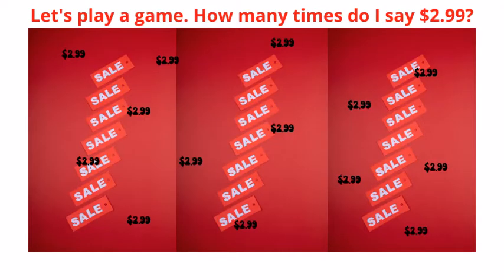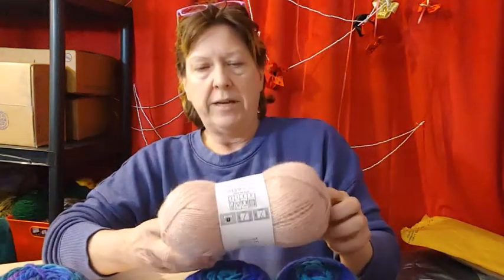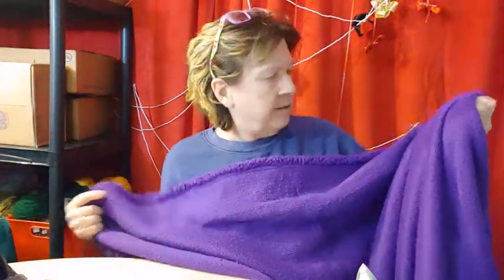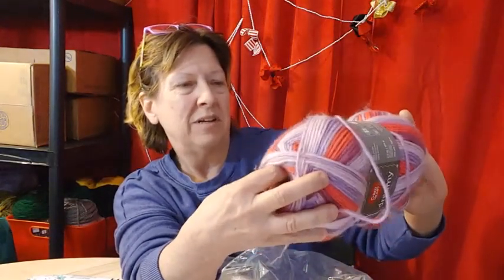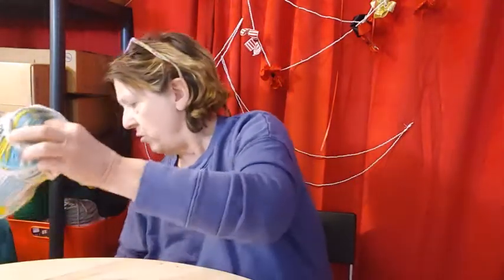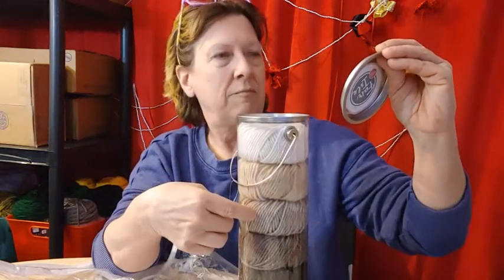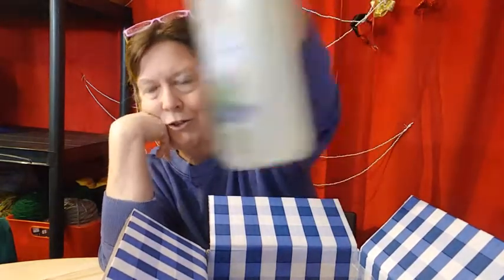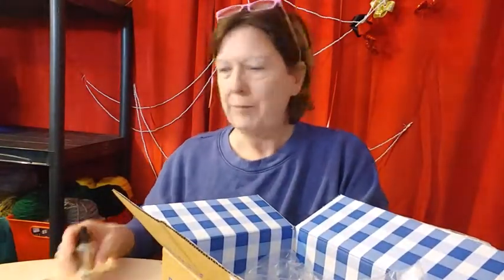More Shopping, spending xmas money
Mary Maxim = yarnj
BBW = soap, candles,air fresheners
Joannes = yarn